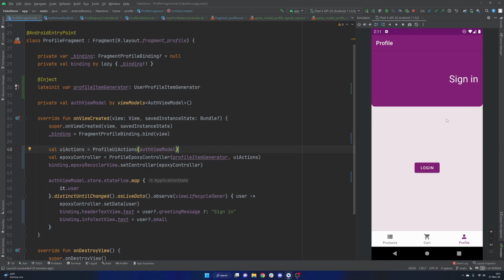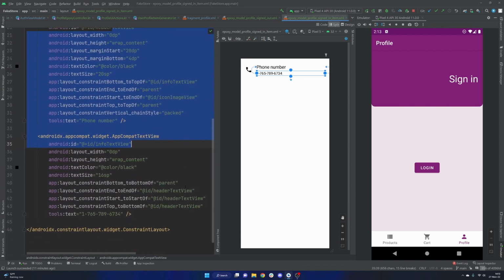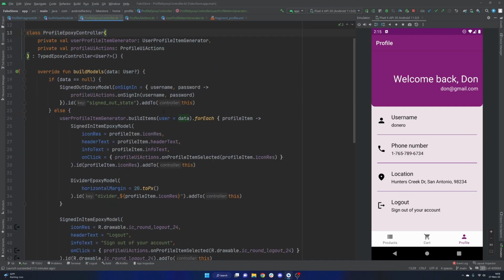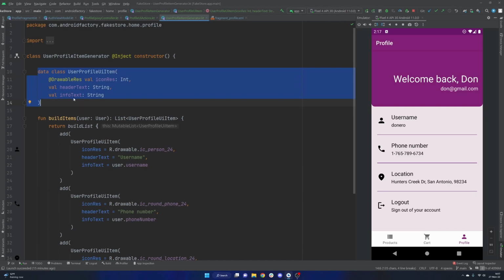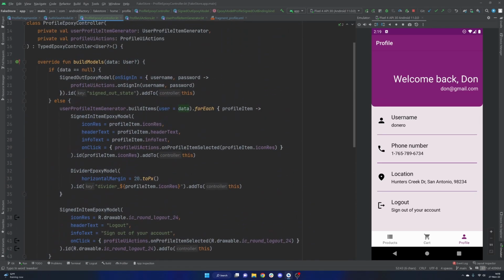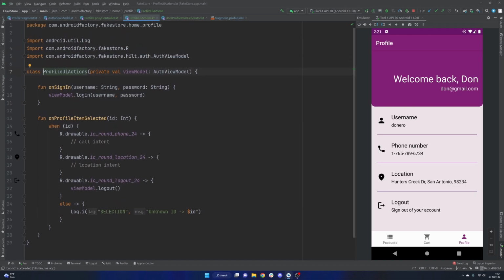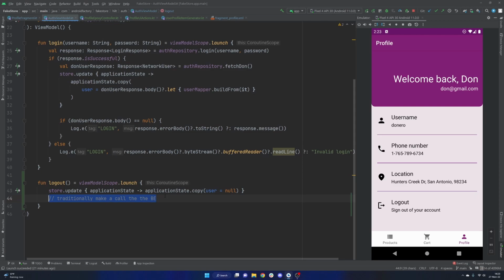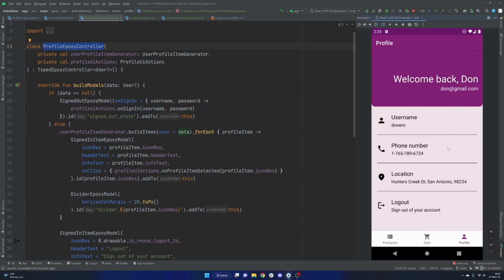How to react to user sign in | Android 2022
Happy Thanksgiving (to those who celebrate)! This episode shows you how simple it is to have your UI react to the user's authentication status. RecyclerViews (Epoxy) are really helpful here!